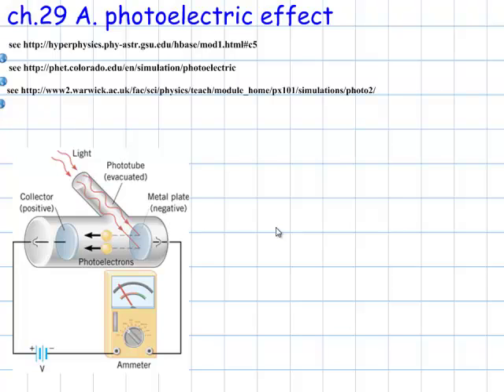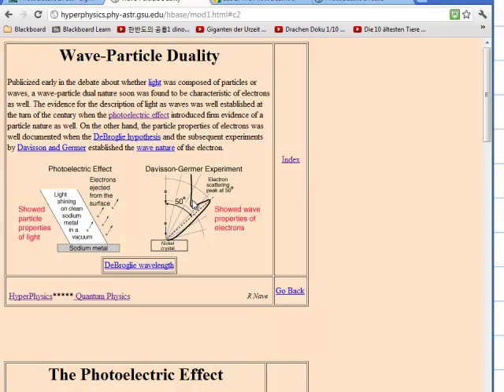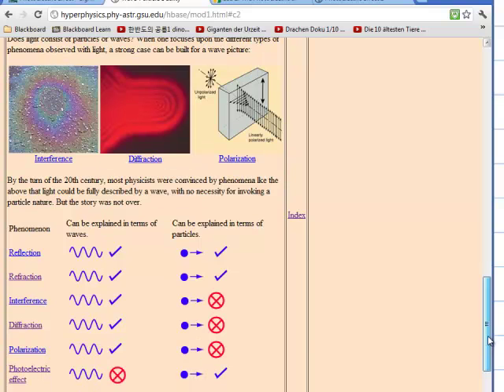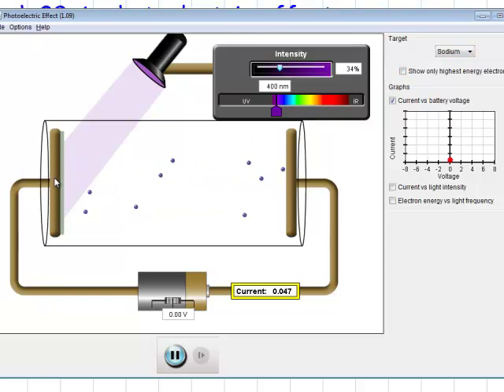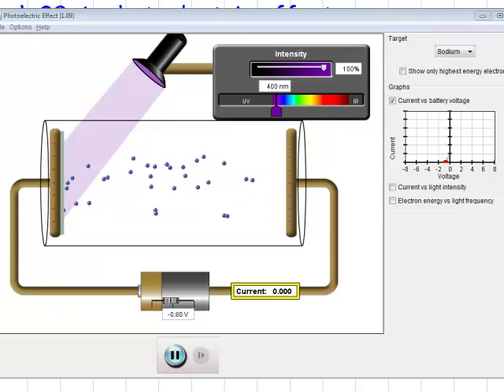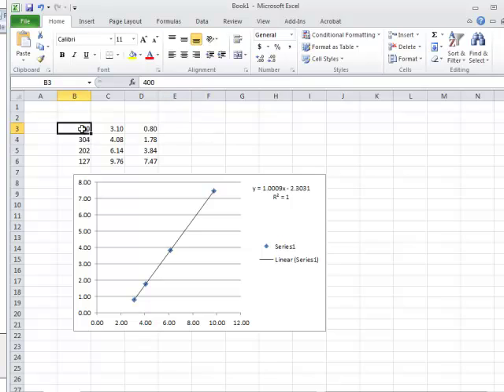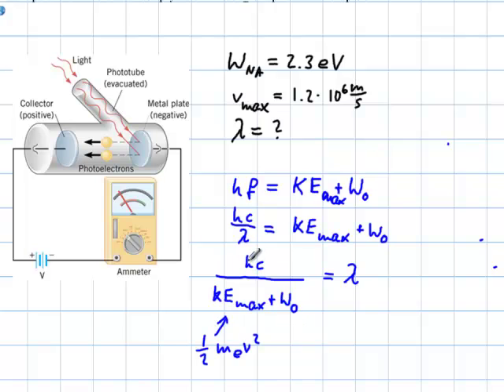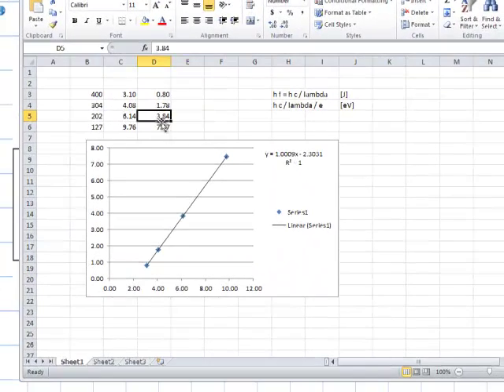Cutnell ch.29 A photoelectric effect